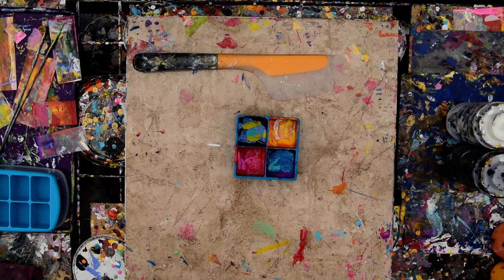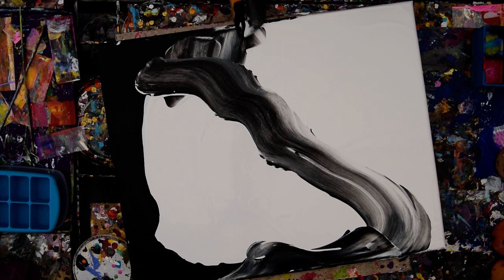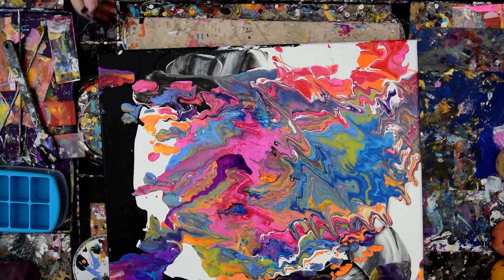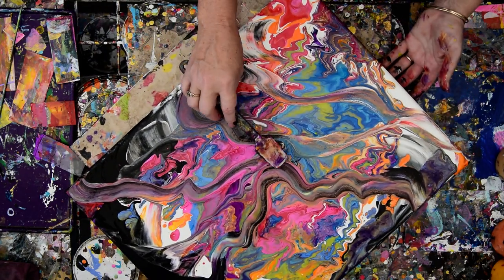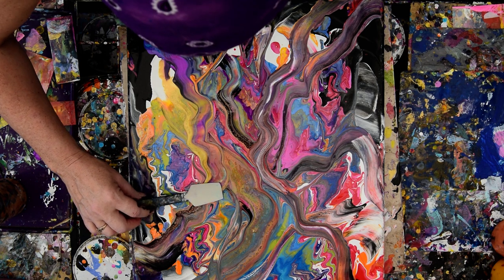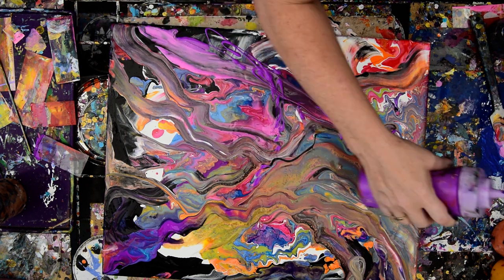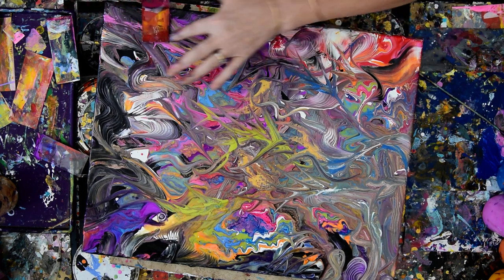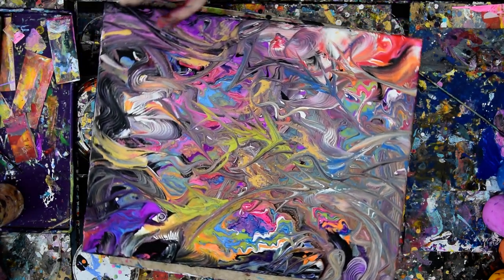Fluid Acrylics, Miraculous "Thicket" Emerges From Leftover Paint dump #4637-3.25.19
I am using a 16"x20" canvas. I begin by priming the canvas with a layer of wet paints both black and white. Next, I am using up a 4 compartment container with combinations of leftover paints in each. Basically, I unceremoniously ribbon dump the entire contents scattered all over the wet canvas. I tip the canvas to let the paint flow across it changing the patterns. The paint is stopped at the canvas edge as I hold a sheet of plastic against it and allow the paint to pool before throwing it back into the artwork by tipping in the opposite direction. I use a bamboo skewer to manipulate the paint by just dragging it through. Next   I swipe end to end in waving sweeping spatula drags ...multiple times. I add paint from pre-mixed squeeze bottles and spread to fill gaps. I use a ball chain to drag whole areas and loop it to drag trails and spirals into the pattern. I use a small card of acetate (plastic) to drag more added paint, make marks and enhance the design. After the recording is over I add a rose by adding color and spiraling it with the skewer and some green stems with the squeeze bottles.